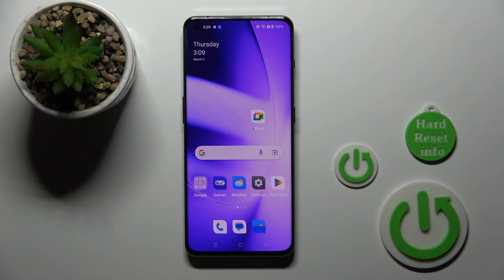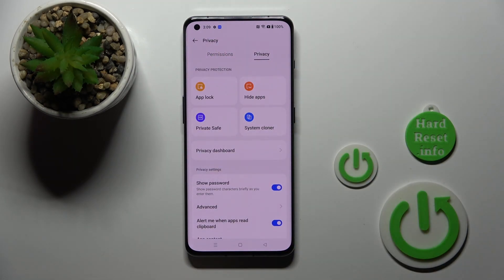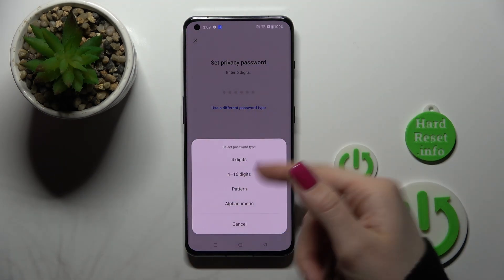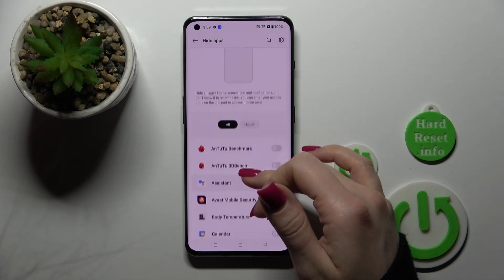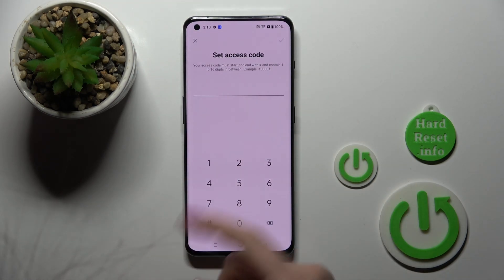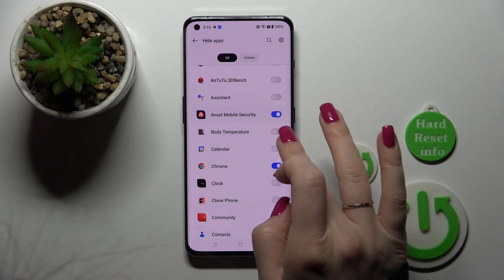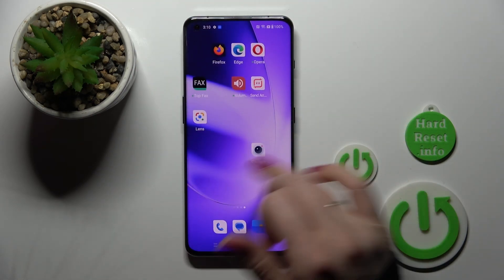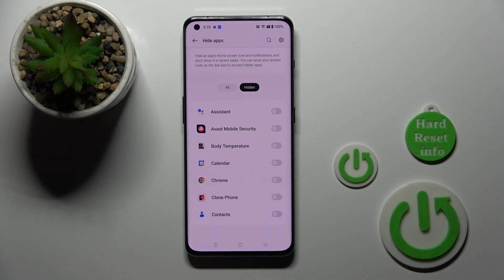How to Hide Apps on OnePlus 11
Find out more info about OnePlus 11:
If you're looking for a way to keep your apps private and secure on your OnePlus 11, then you've come to the right place. In this tutorial video, we'll show you how to hide your apps on your OnePlus 11. Visit our YouTube channel if you want to know more about OnePlus 11.

How to hide applications on OnePlus 11? How to make apps invisible on OnePlus 11? How to hide apps on OnePlus 11?